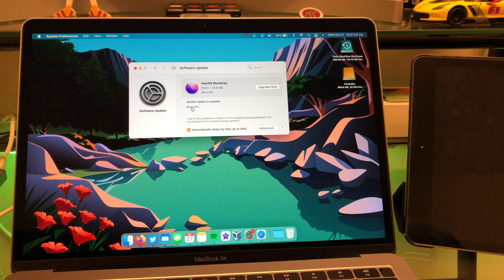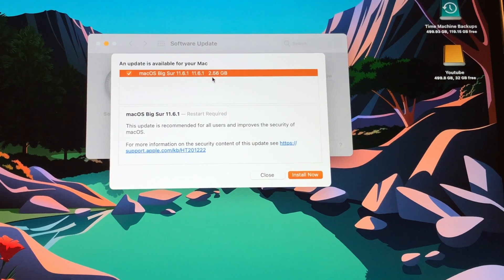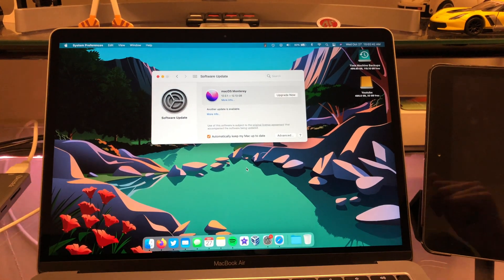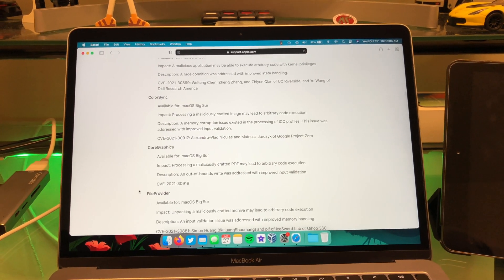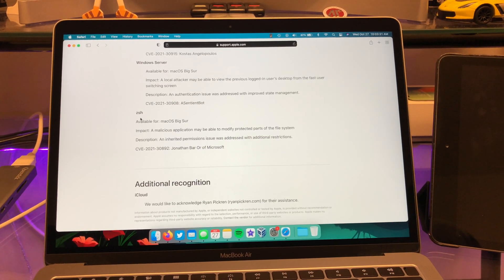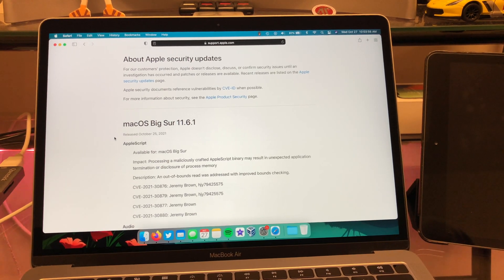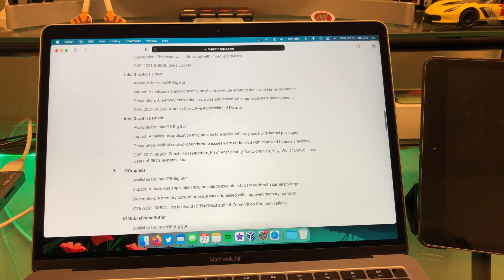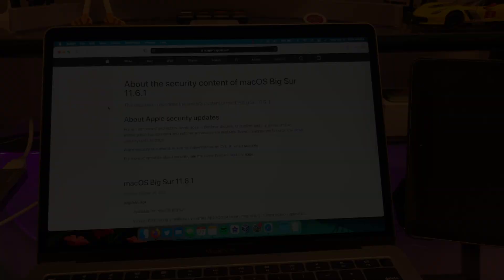macOS Big Sur 11.6.1 is Out! - Here's What's New!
macOS Big Sur 11.6.1 is out! This will be my final update video about Big Sur since Monterey has now been released! This update includes some important security updates!